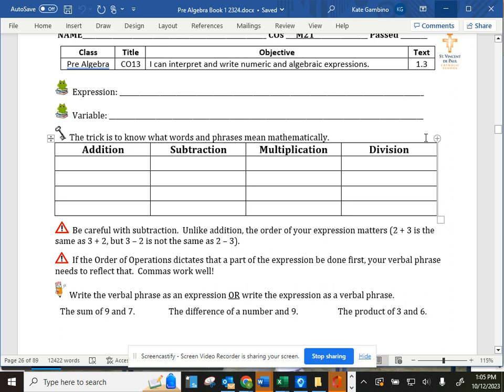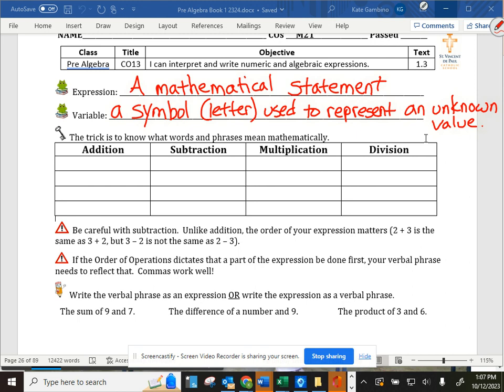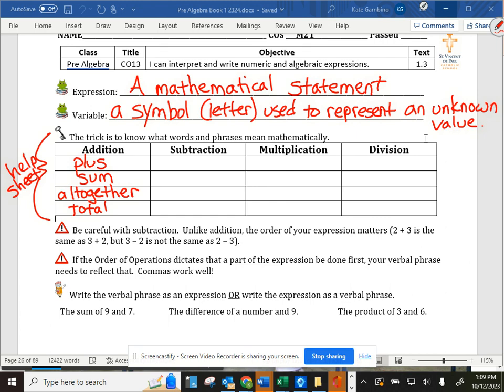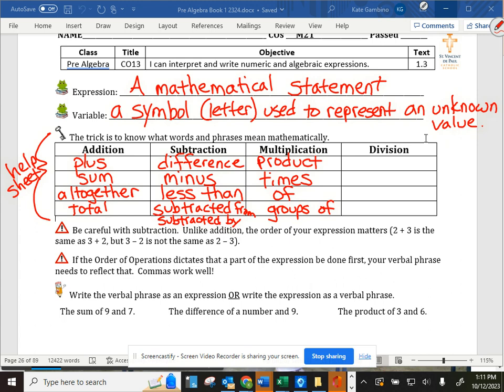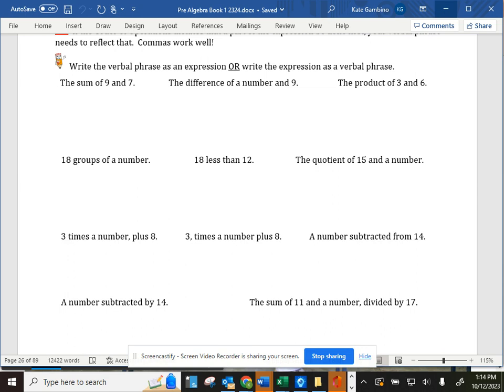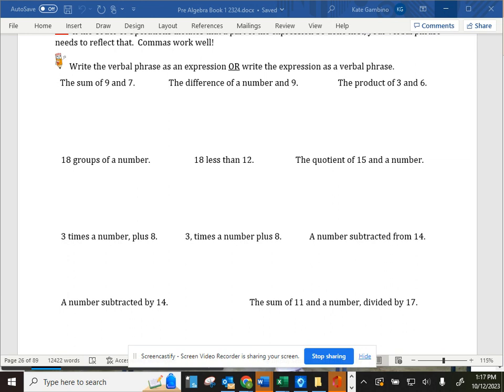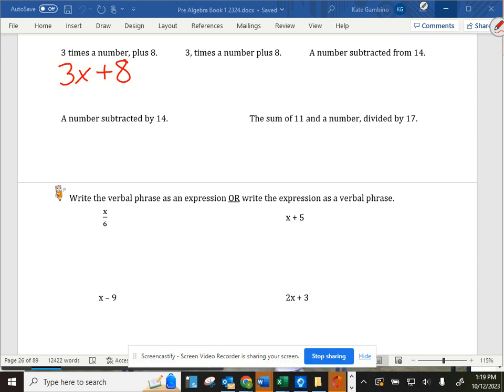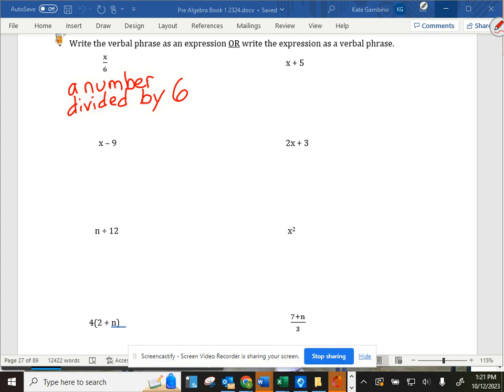10/12 Pre Algebra CO13